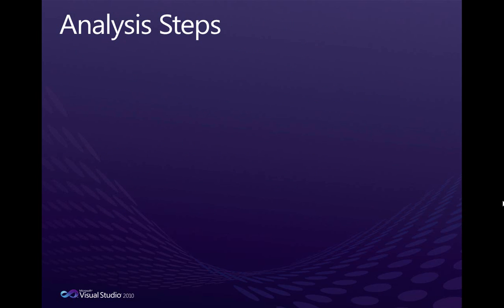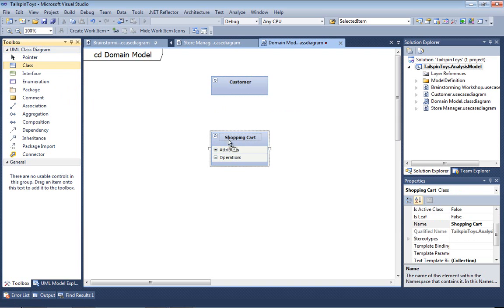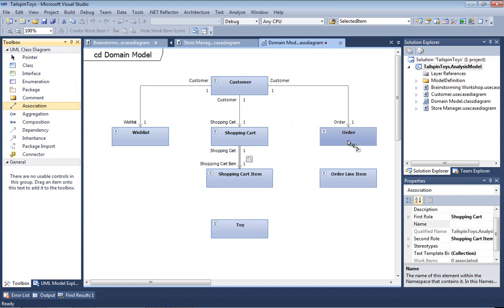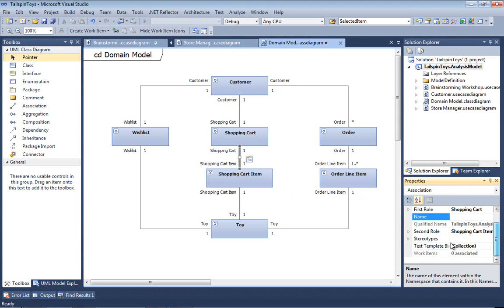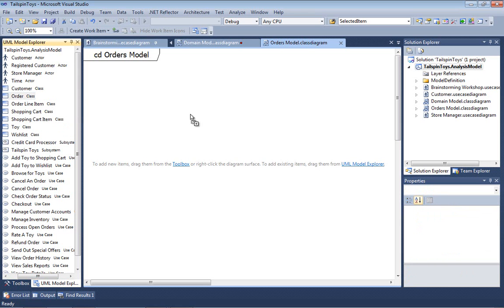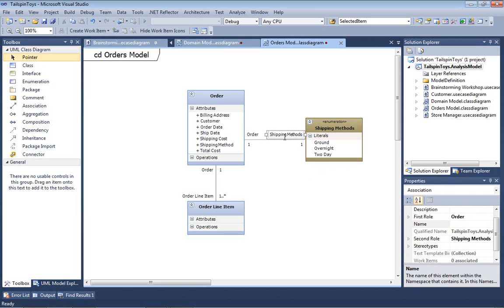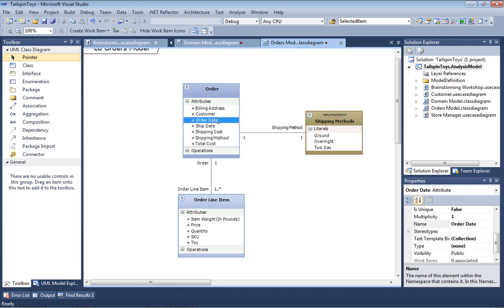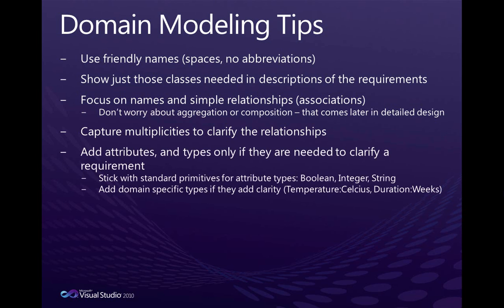UML03ConceptualClassDiagram 2MB ch9